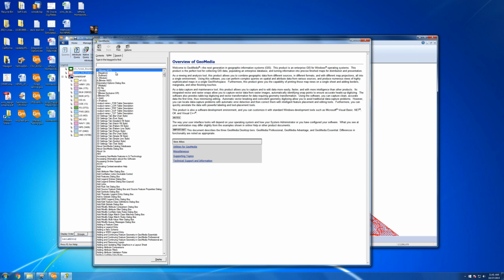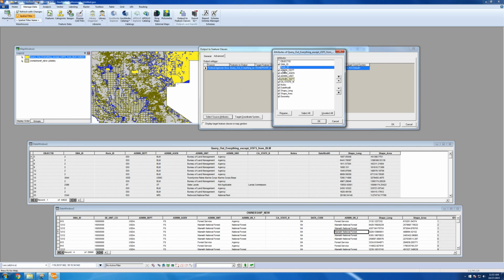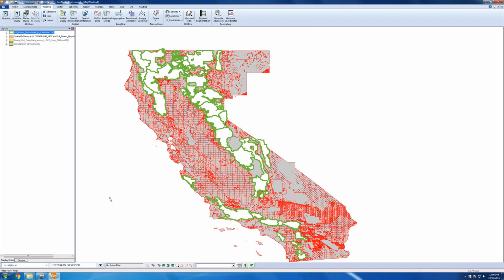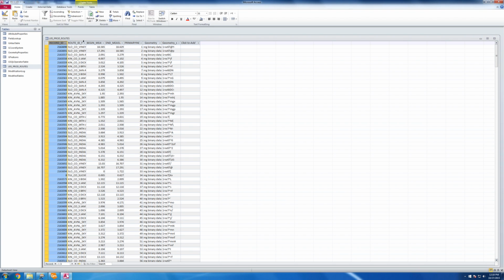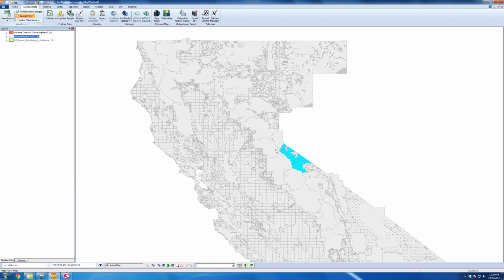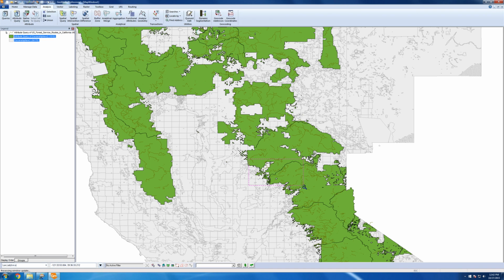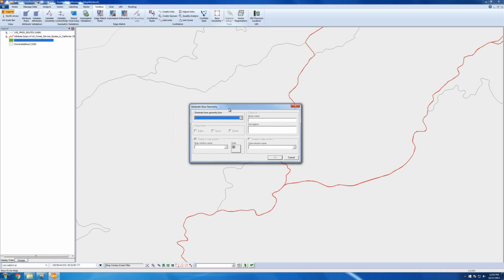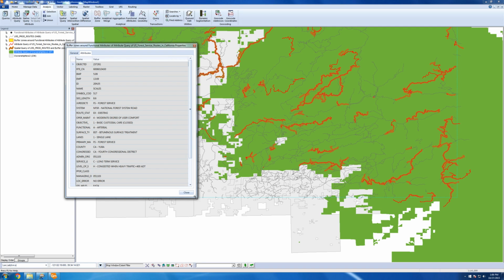Locate Routes With Existing Data 10 27 15, 11 40 AM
Training session on updating ownership layer with USFS and other federal lands geometry plus looking at how to analyze all-roads routes against routes provided by USFS.